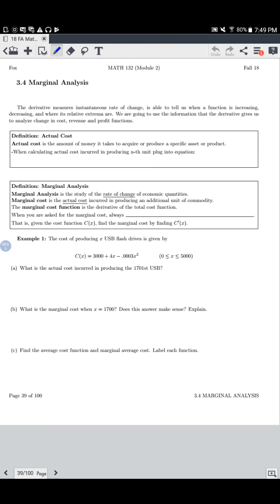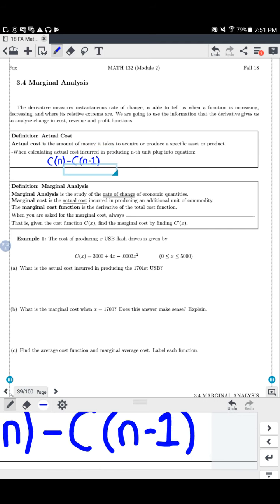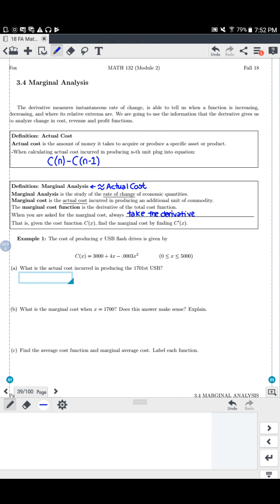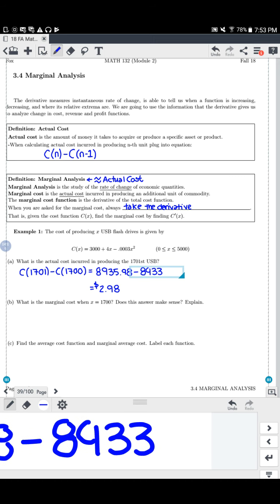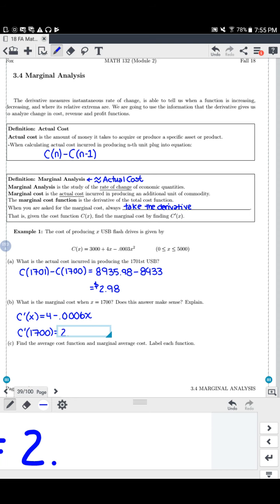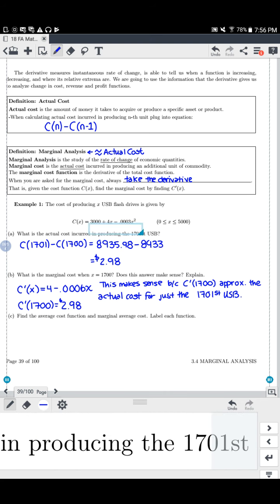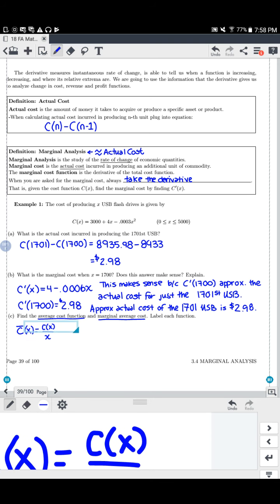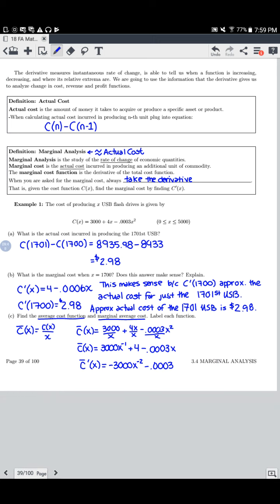7. 44 Marginal Analysis Pt 1 Ex 1